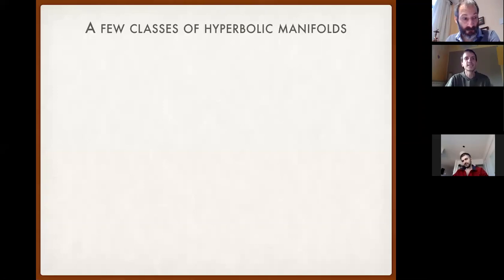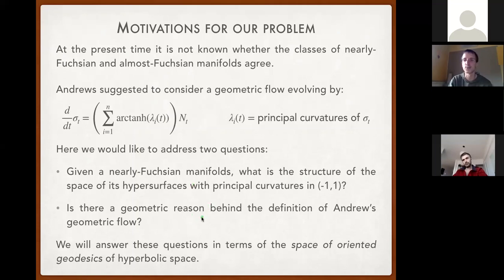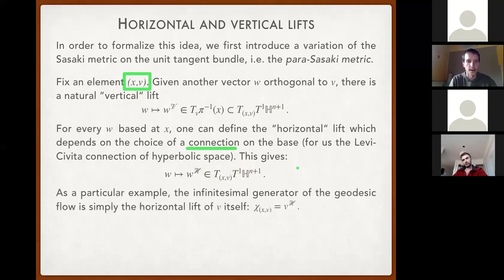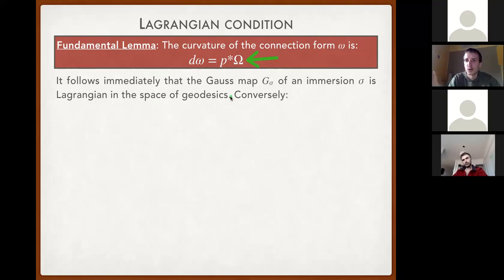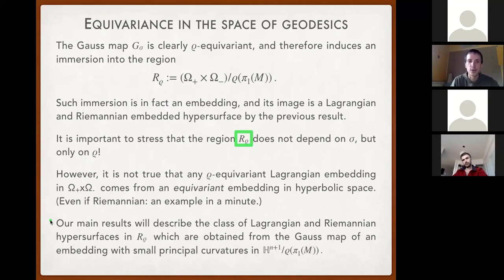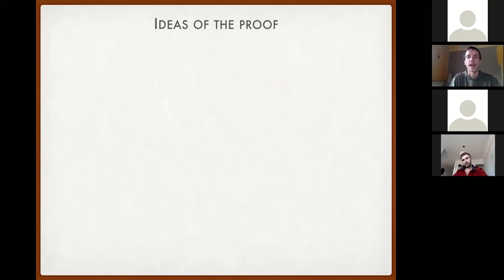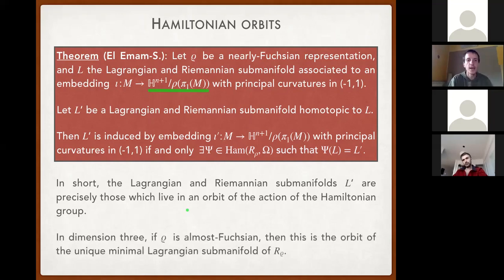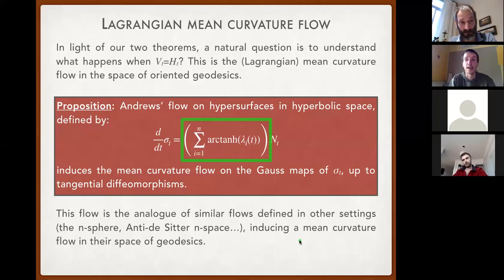Pangolin Seminar - 14/07/2020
Pangolin Seminar

Speaker: Andrea Seppi, Université Grenoble-Alpes

Title: The Gauss map for nearly-Fuchsian manifolds